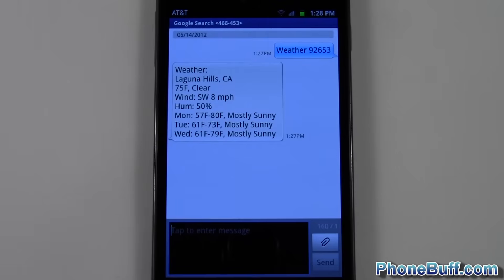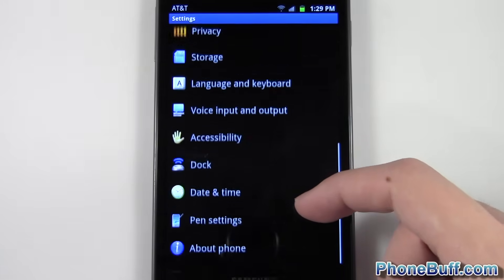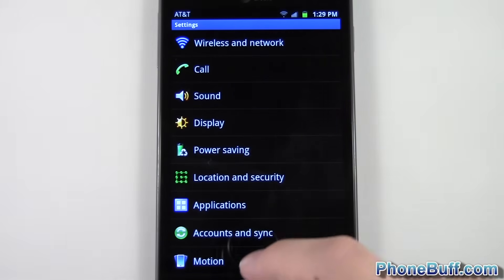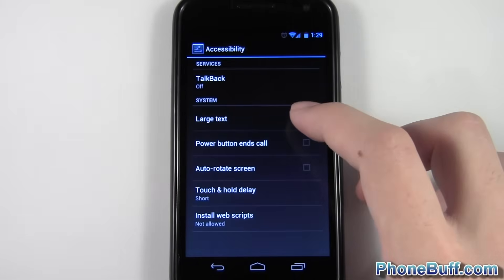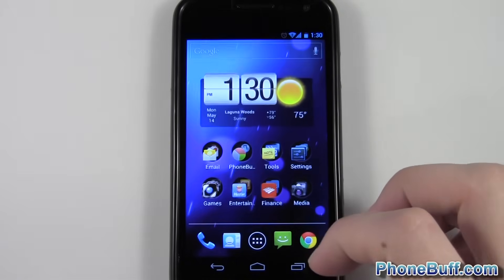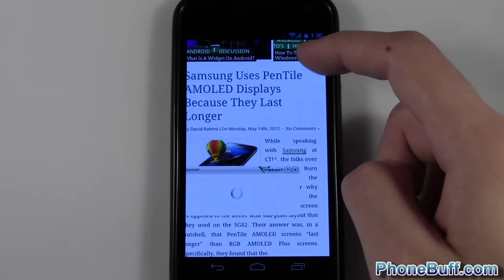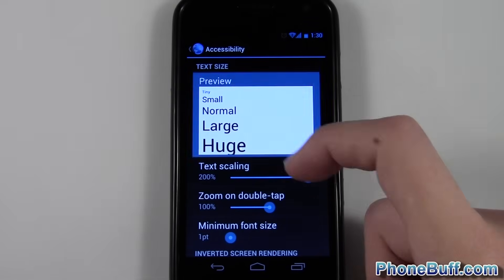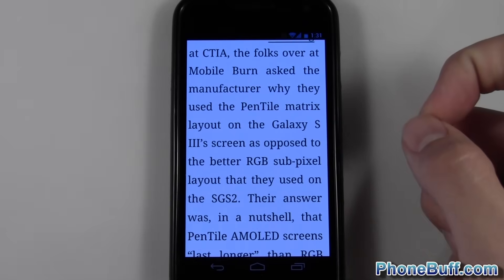How To Make The Font Size Bigger On Android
In this video I show you how to make the text/font size on your Android phone bigger. This is great for those of you who have trouble seeing the text because it is too small. There are actually two ways to make the text larger (depending on your phone).

The first way is through the accessibility tab, and the second is through the display tab. Wherever it is on your Android phone, just tap the font size button and select larger/hugest to make the font size bigger. In the video, I also show you how to make the font size in the browser bigger as well.

Send Products To:
PhoneBuff
23811 Washington Ave 110-394